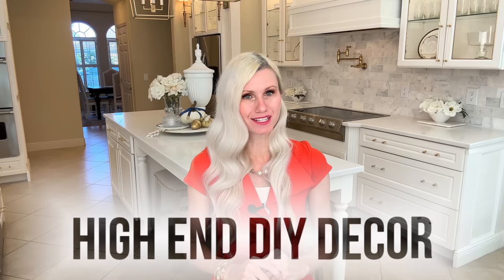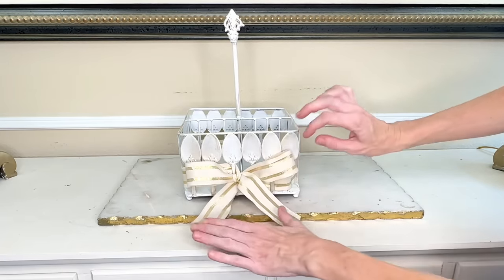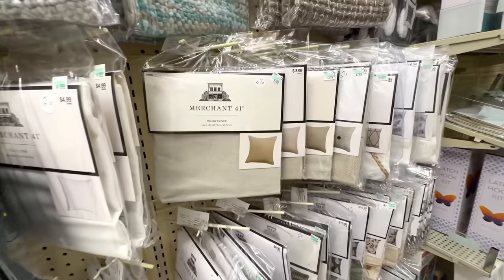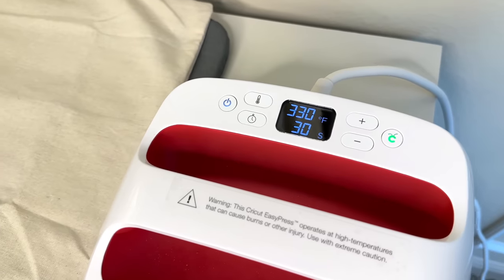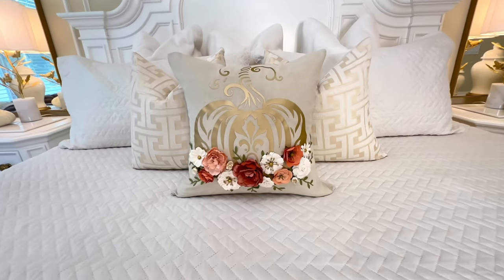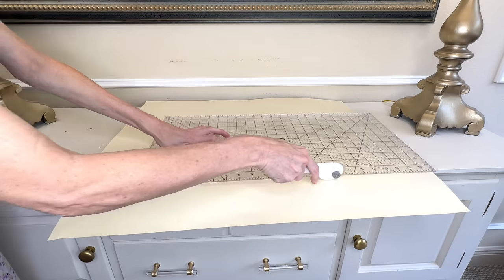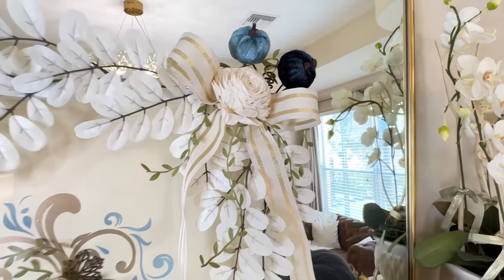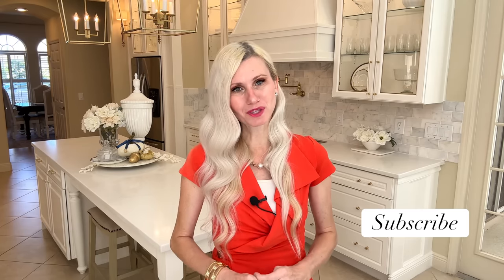*HIGH END HOME DECOR FOR FALL* STYLISH DIY DECOR FOR LESS!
I love creating luxurious looking home decor on a budget! We are creating several stylish autumn decor pieces that are easy and affordable to make.

White Leaf Stems

White & Gold Grosgrain Striped Ribbon

Champagne Metallic Paint

Dollar Tree Pumpkin Picks

Dollar Tree Wood Leaves

Floral Wire

Time Stamps
00:17 Silverware Caddy Makeover
03:12 Floral Arrangement
05:11 Pillow Cover
12:06 Shadow Box Wall Art